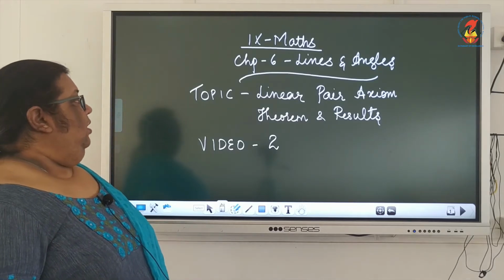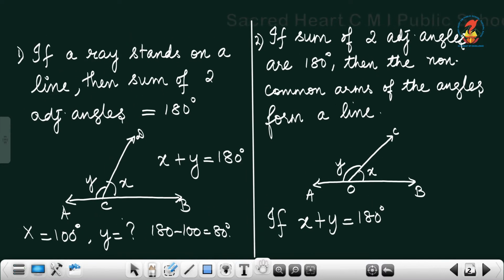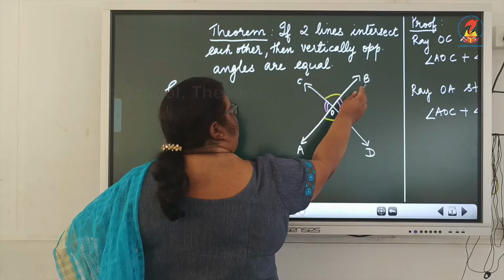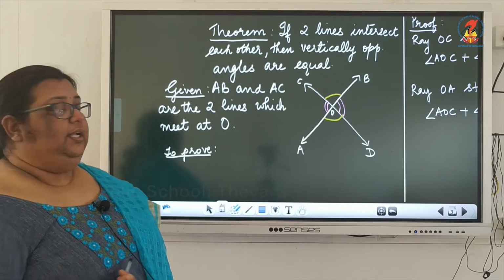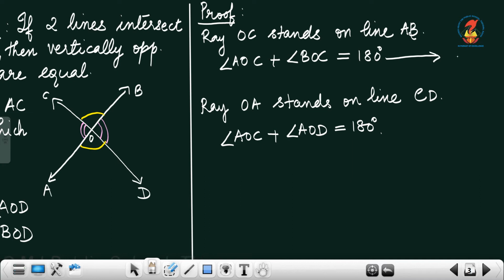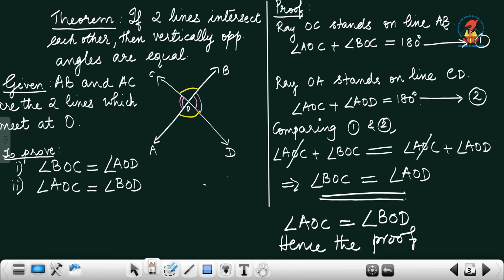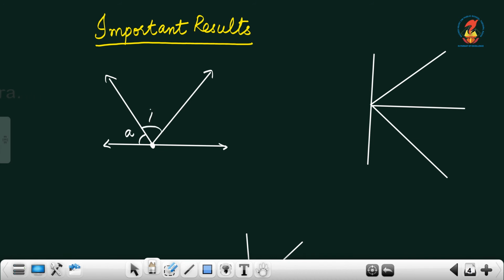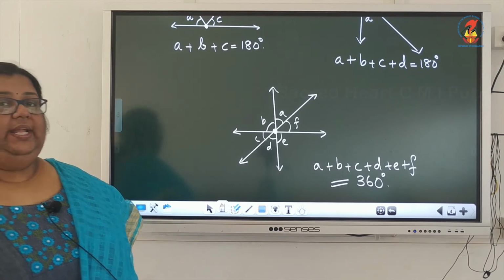Maths09 Chapter 06 Lines and Angles Video 02 Linear Pair Axiom